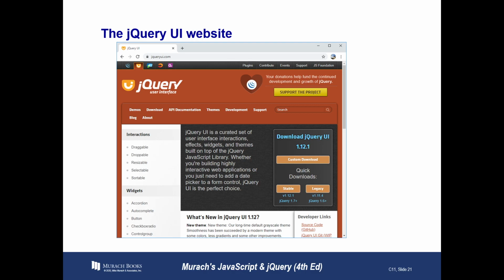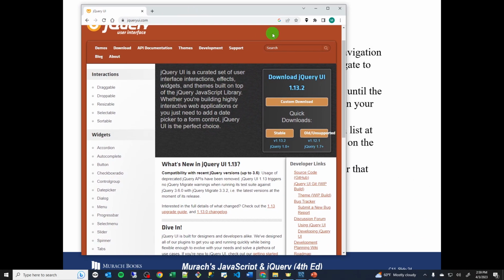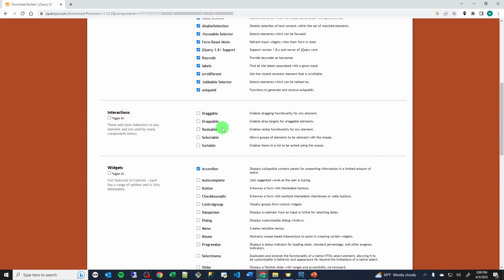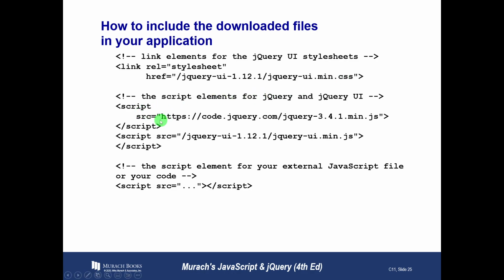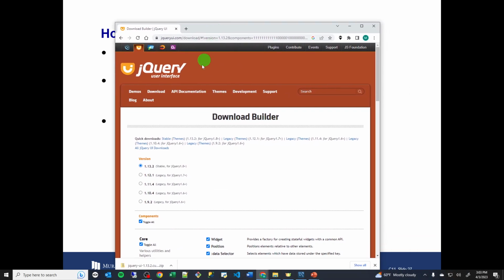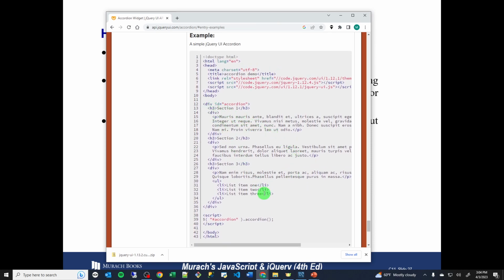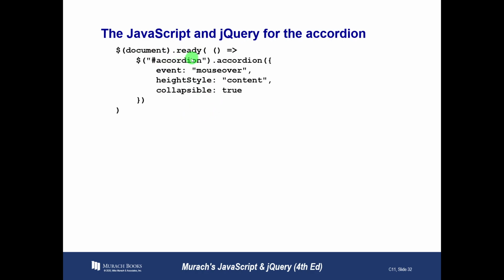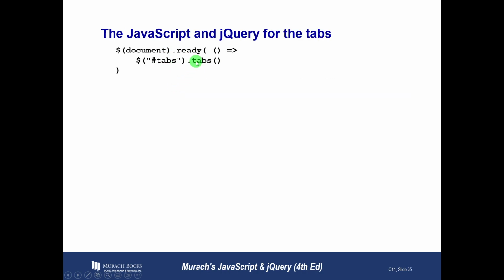JS jQuery Plug-Ins Part 2